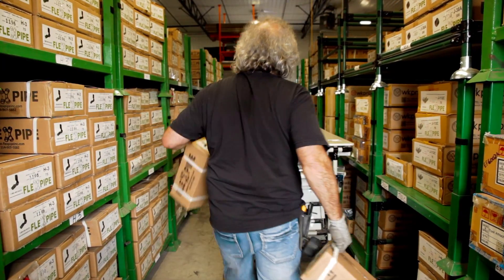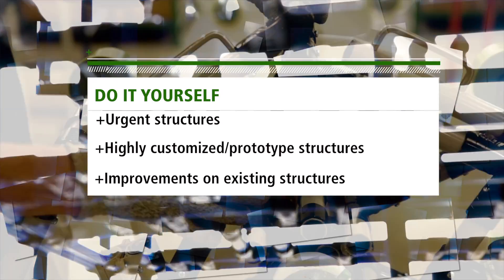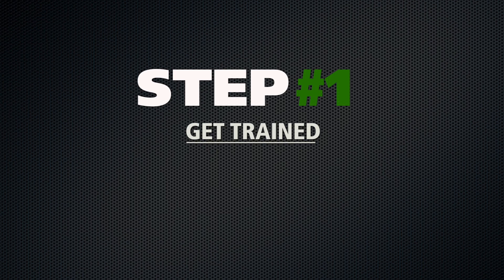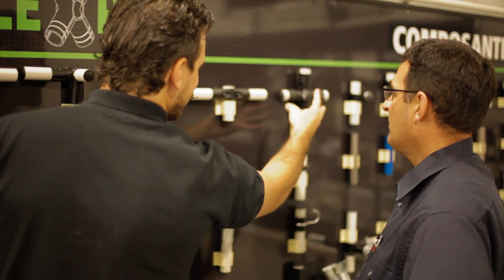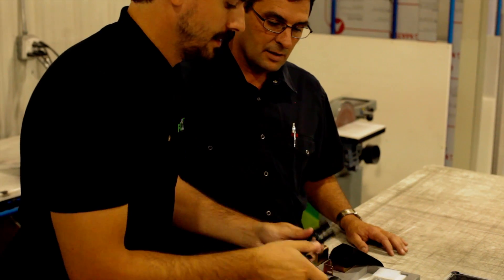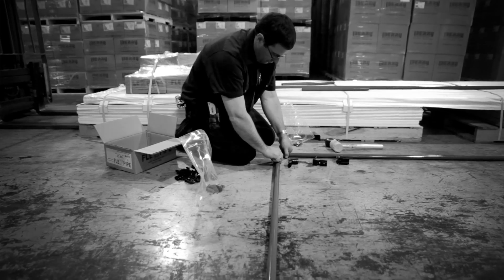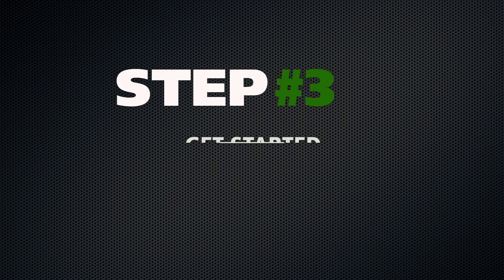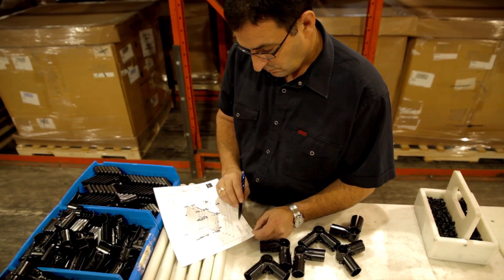DIY custom material handling system | Flexpipe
Flexpipe has all the bulk items needed so you can build yourself all the custom material handling equipment you need, helping you move toward a lean and continuous improvement factory.

About Flexpipe : We certainly know about the importance of having the best equipment to maximize a production floor’s efficiency and ensuring employees are working in a safe, ergonomic manner. Manufacturing is serious business, and we are fully committed to helping you achieve your productivity goals. We strive to do everything we can to make the process of integrating a modular material handling system as simple as possible for you.